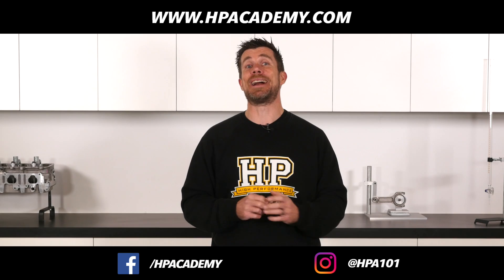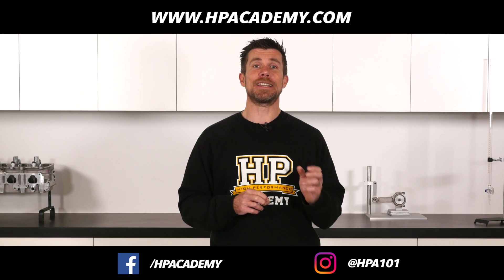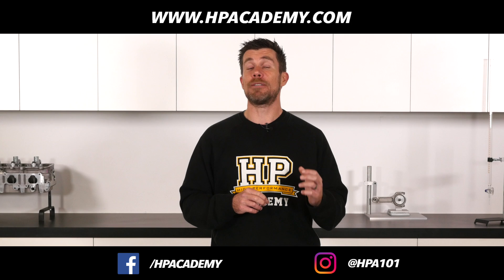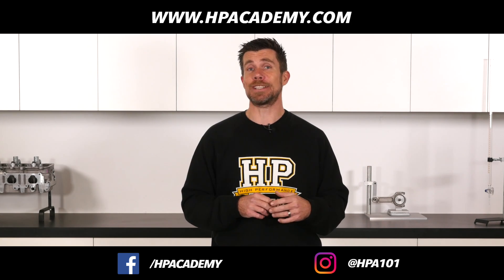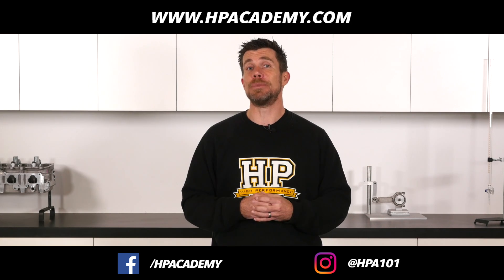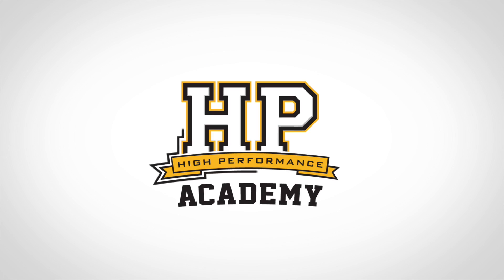[HPA Q&A] How much ignition advance should I use with E85 (ethanol) fuel?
Learn more about EFI tuning instantly, and for FREE